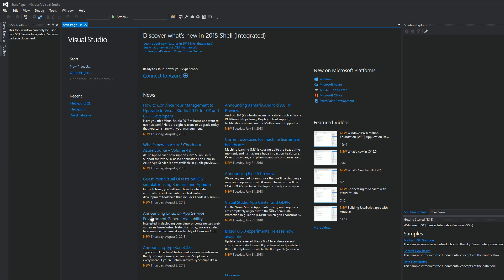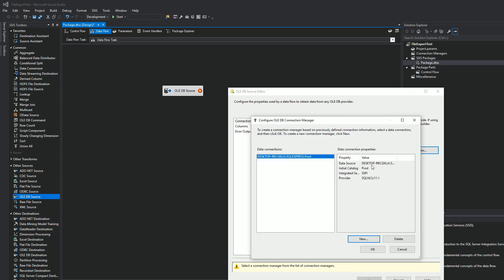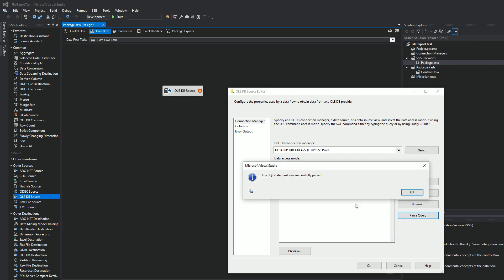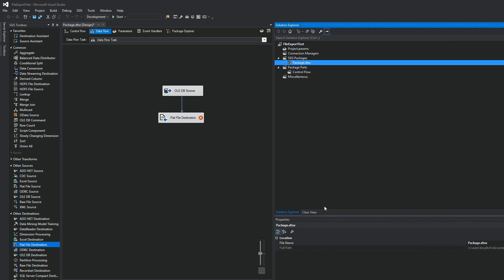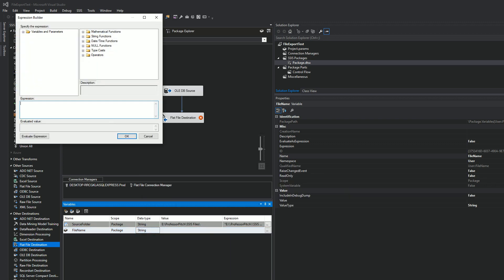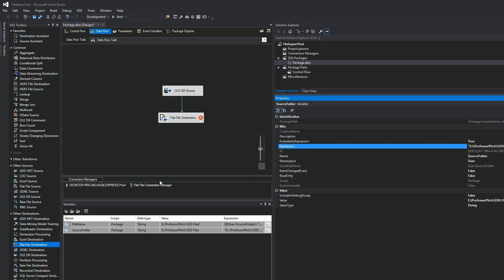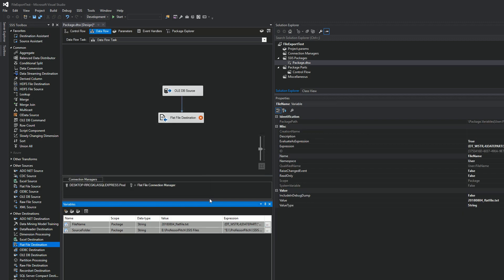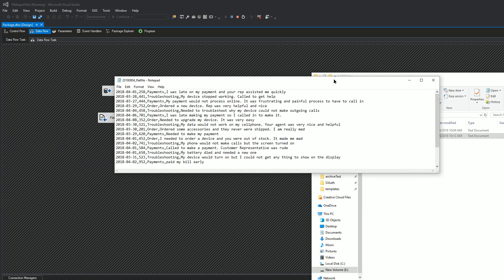SSIS: Export Data to Flat File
This tutorial will walk you through how to build a SSIS package that will query a SQL server table and export  the data into a flat file. You can choose where it is delivered or what directory and automate the naming of the file with a date format.

You can schedule this via SQL Job Agent for automated delivery of flat files to your customer.